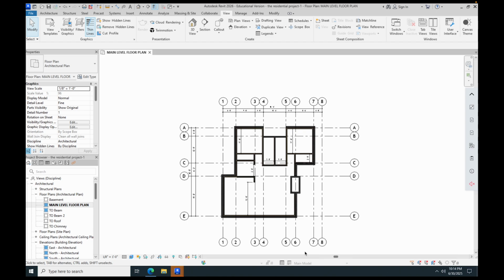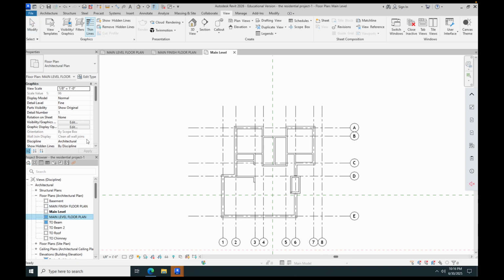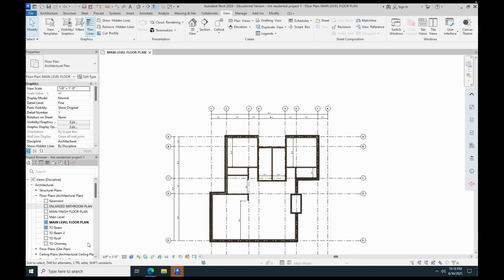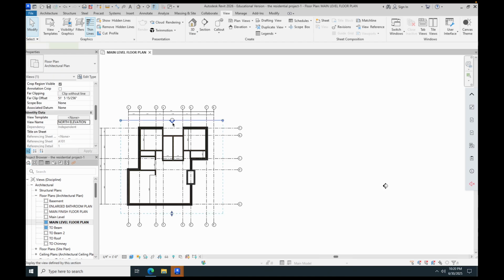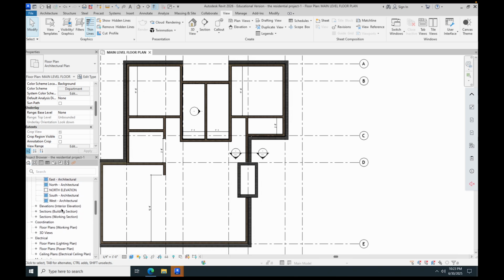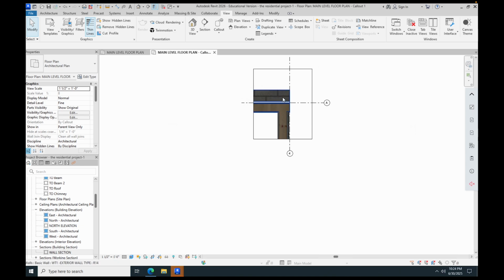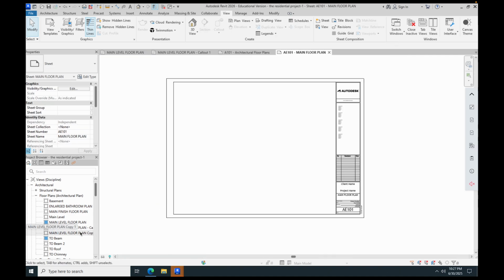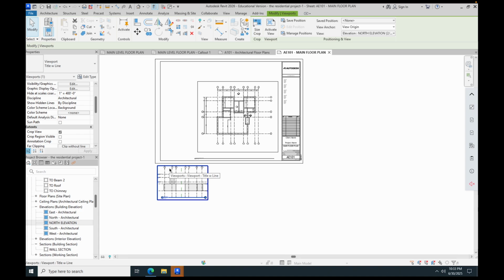Setting up Revit Sheets, Views, and Adding Views to Sheetsw